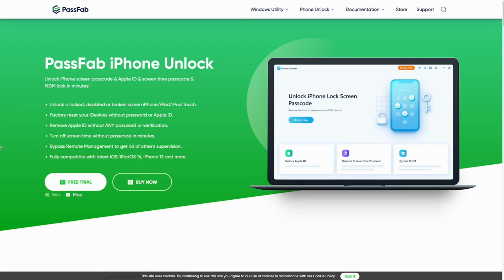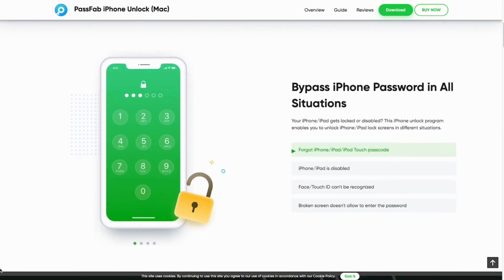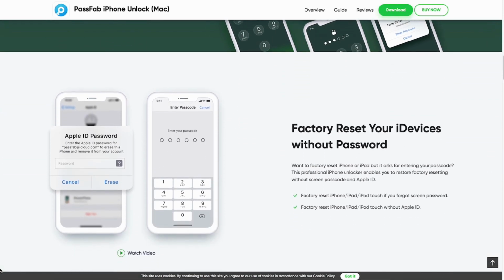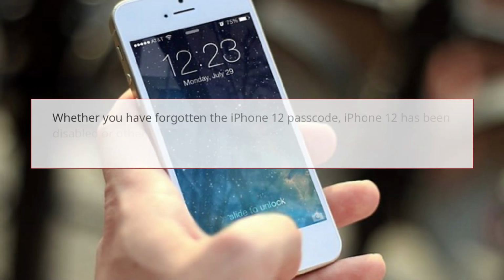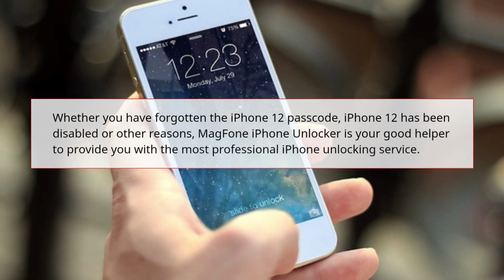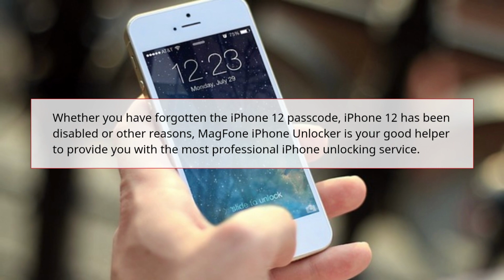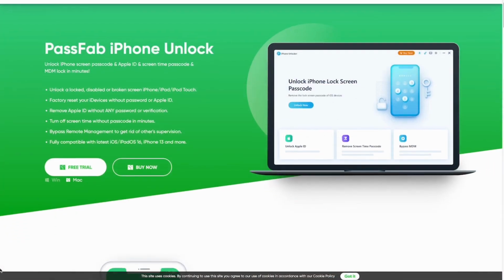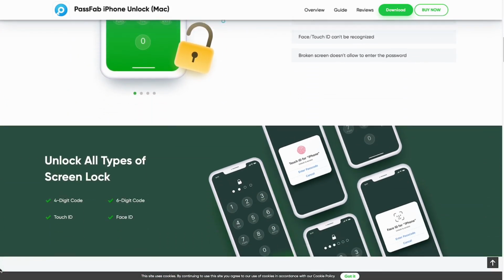How to Unlock iPhone 12 without Passcode or Face ID